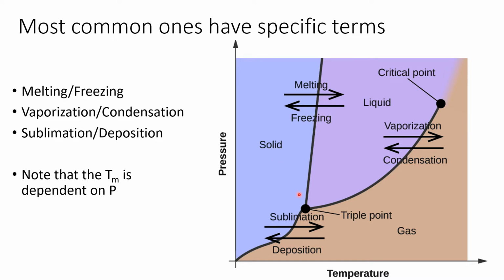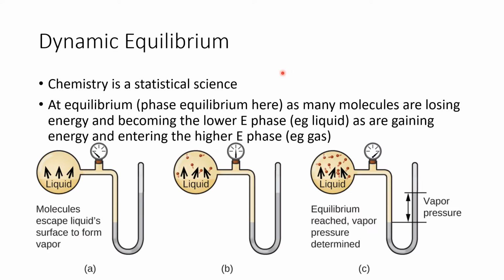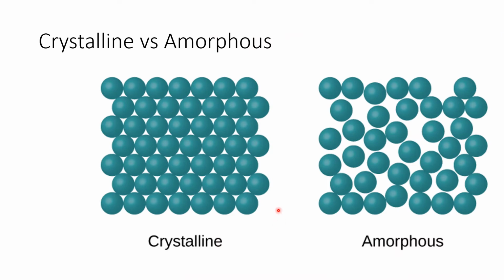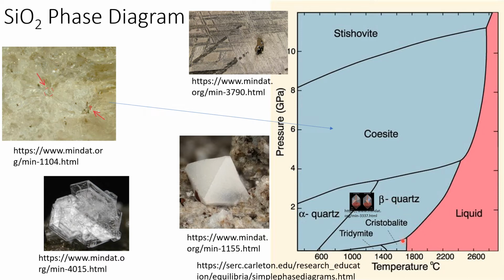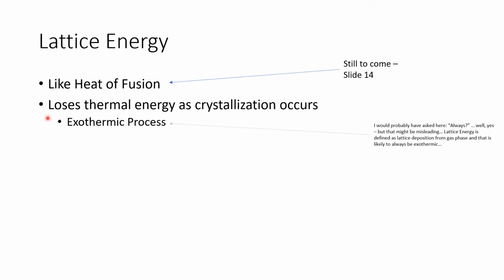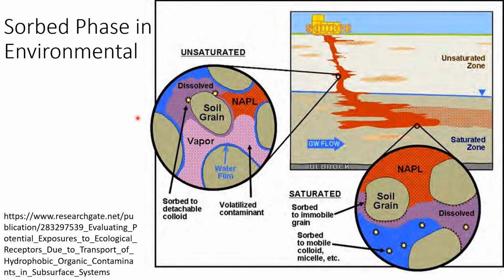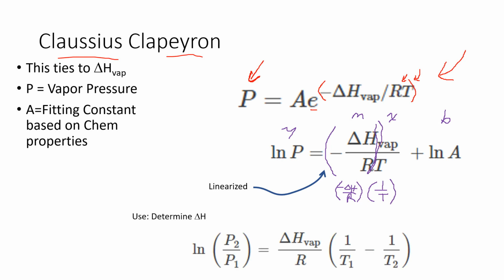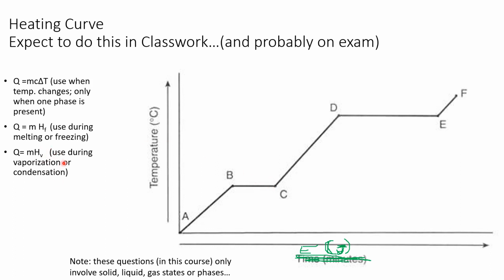Chem1212 Lect 04 Phase Diagrams and Transitions MOD3 Recording